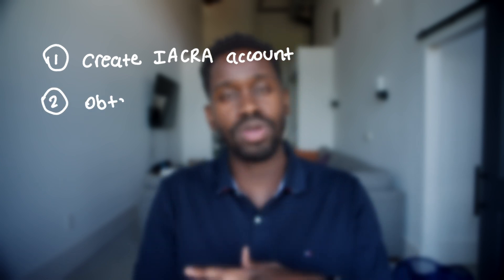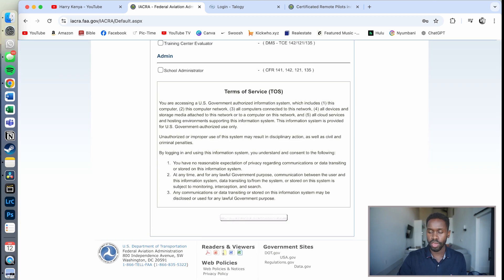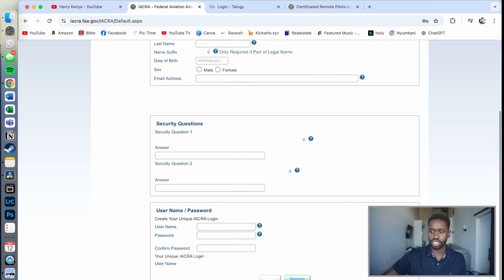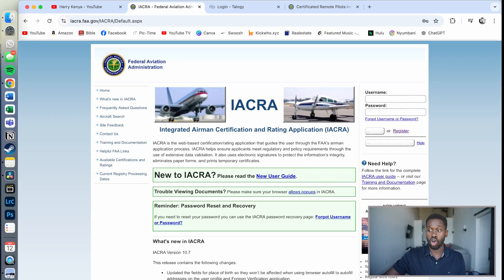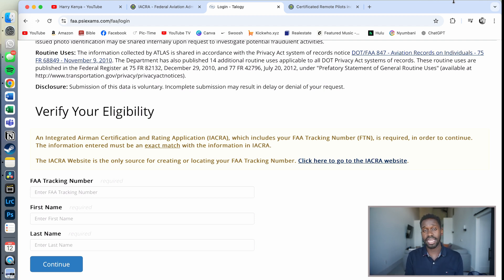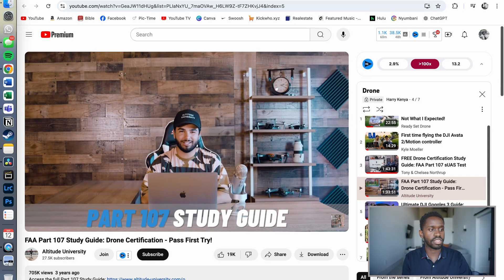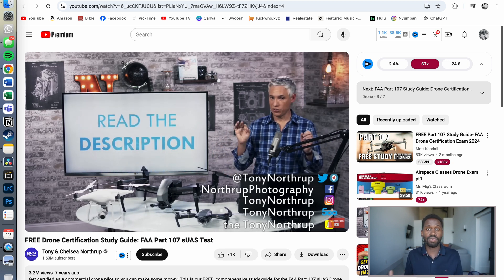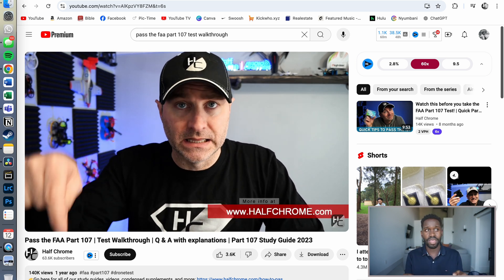Easiest way to get a Drone License \\ FAA Part 107 Exam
Looking for an easy guide on getting your FAA Drone License? Look NO further! This short video will walk you through step by step on how to get your accounts set, how to schedule your exam, how to study for your exam, and how to register for your physical license! You won't find an easier to follow video on youtube! Check it out!

Step 1 & 2 ( creating an account)

Step 4 (studying for the exam)
      VIDEOS

Video Chapters
00:00 - 00:35 Intro
00:35 - 02:39 Step 1 & 2
02:39 - 04:55 Step 3
04:55 - 09:43 Step 4
09:43 - 11:30 Step 5
11:30 - 11:54 Tips
11:54 - 12:34 Outro